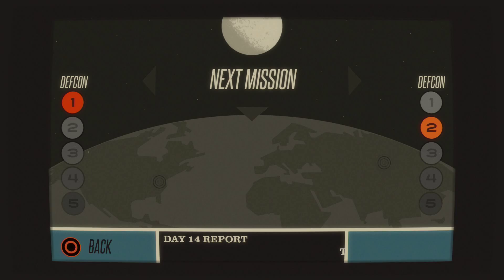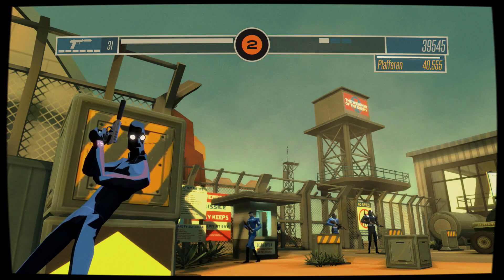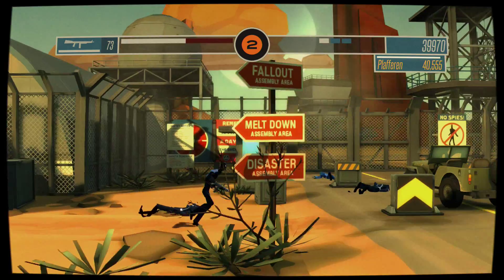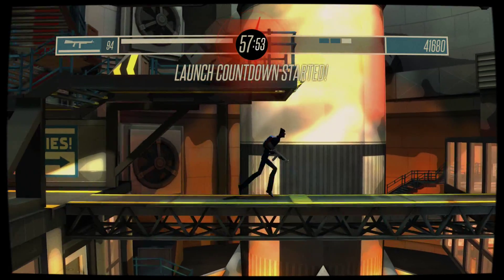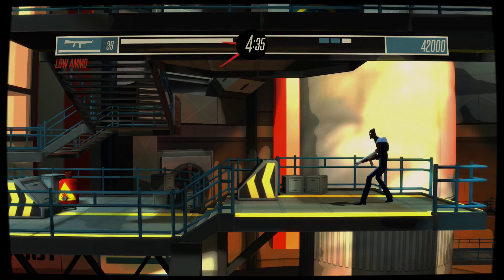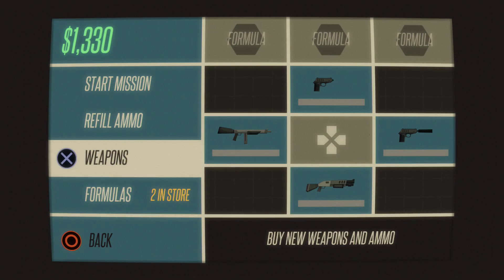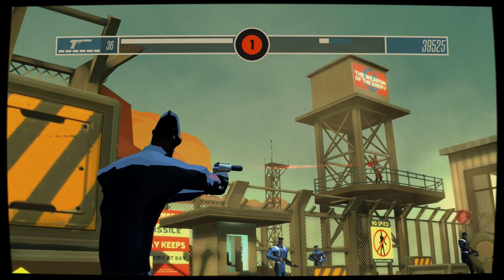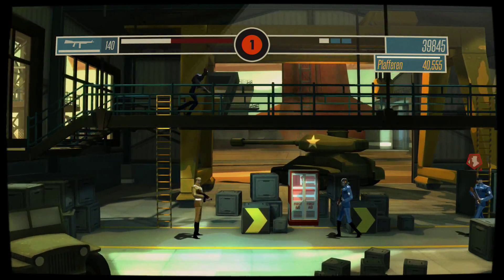Let's Play Counter Spy Part 12: All Missiles Launch?!?! [End]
What's up Guys it's the Bald Bearded Gamer! Today we play the final part of Counter Spy!!! Thank you so much for being apart of this Let's Play!!!